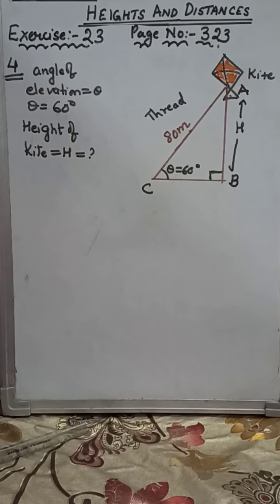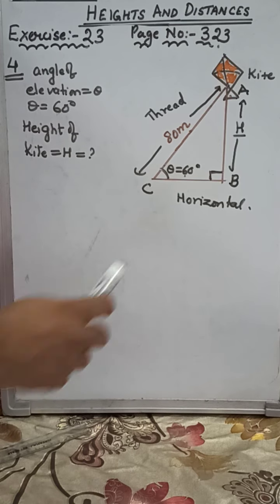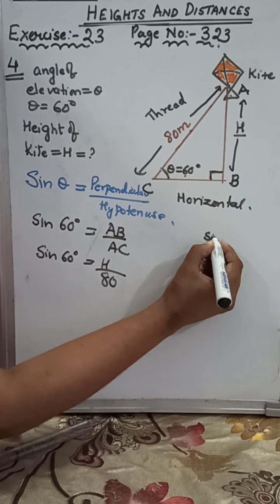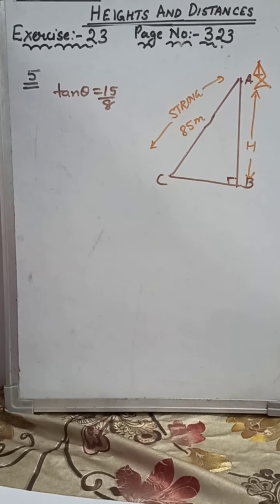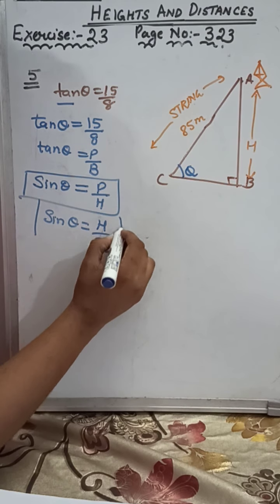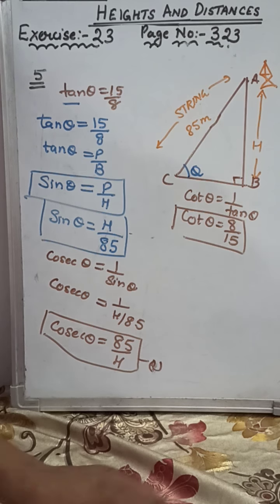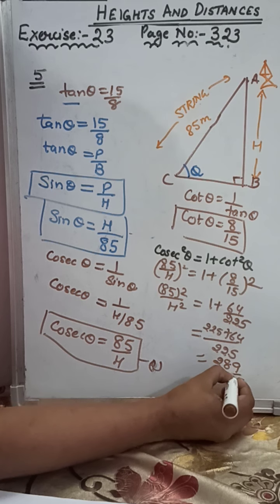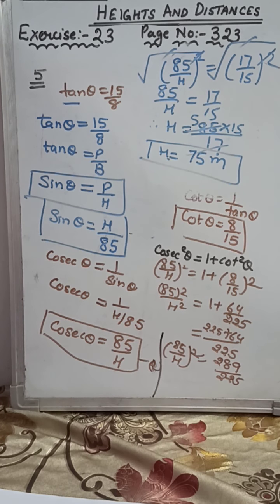MATHEMATICS LESSON-23 HEIGHTS AND DISTANCES PART- 1( C)